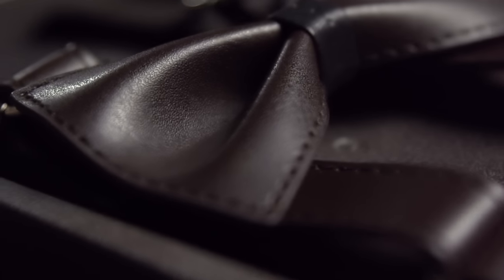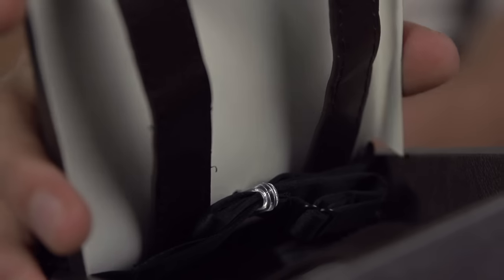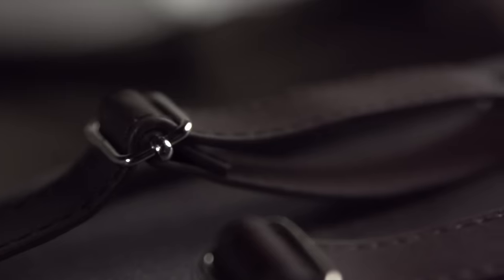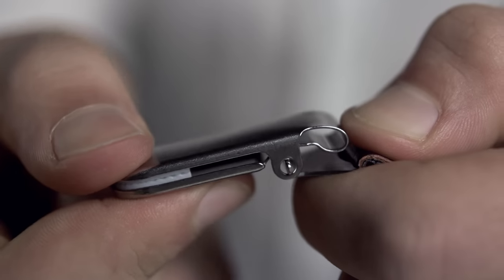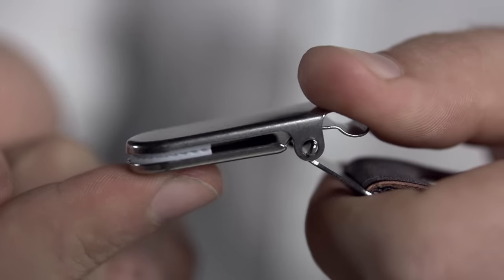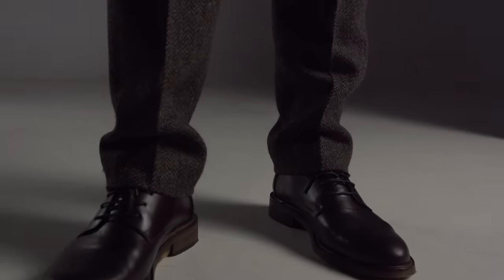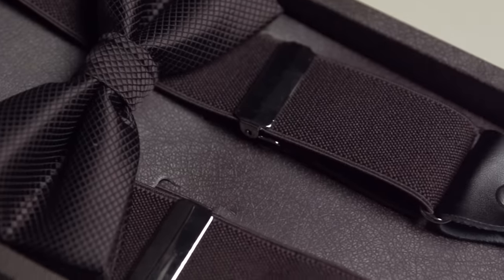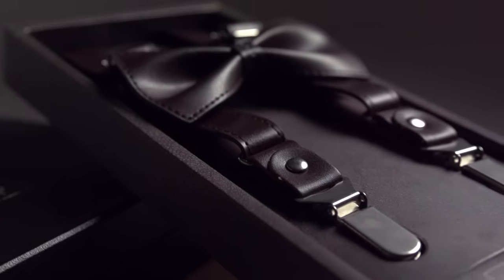New Trend! Kloope Suspender by Marino Avenue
EXCEEDINGLY FASHIONABLE - Marino leather KLOOPE Suspenders are formulated with extraordinary details! Our exclusive easy sleek KLOOPE Suspenders are super stylishly crafted, and will surely get you noticed! Will totally enhance your elegant attire and set the tone of the evening! A smart attractive accessory for any guy!